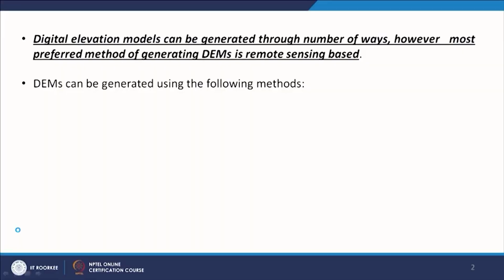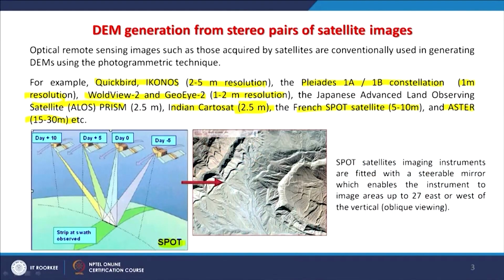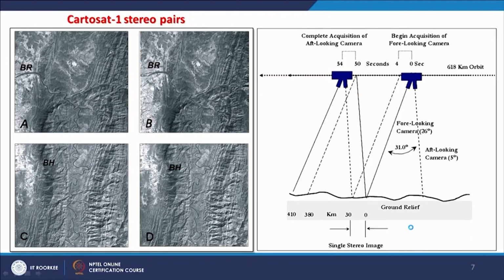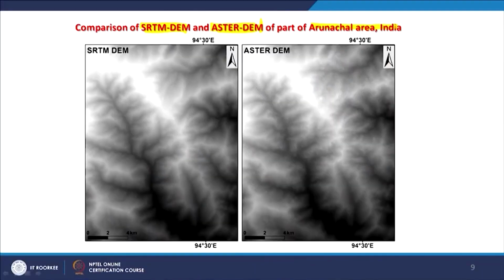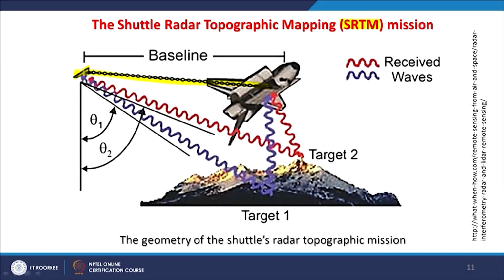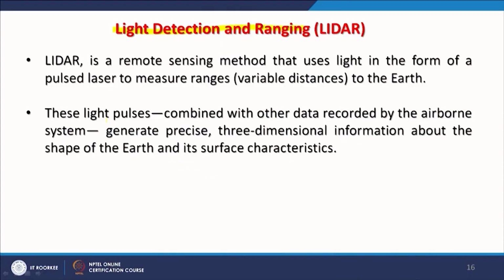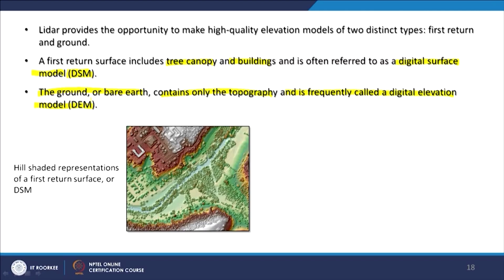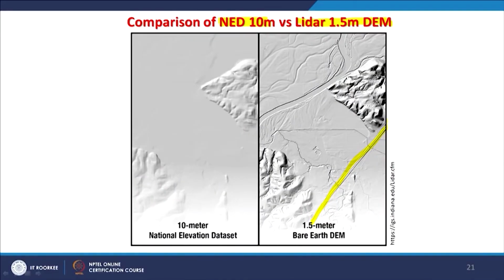Various techniques to generate digital elevation models-2